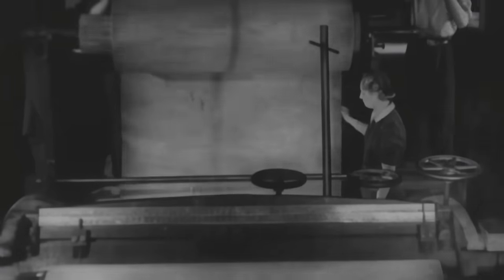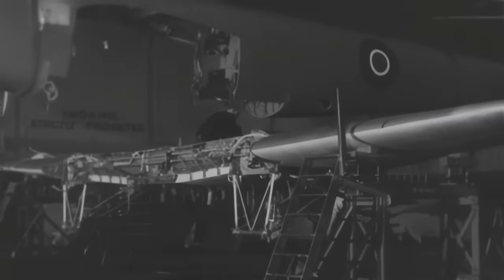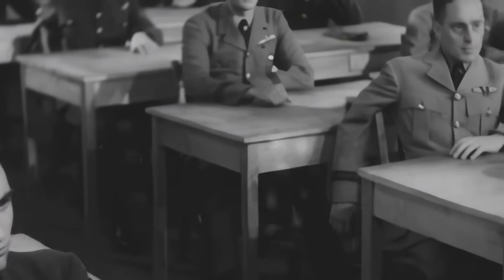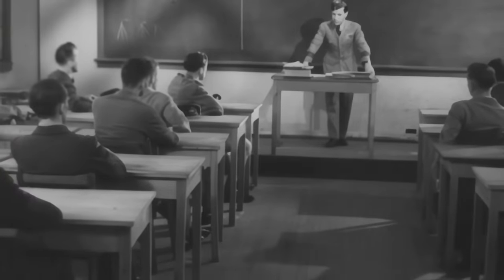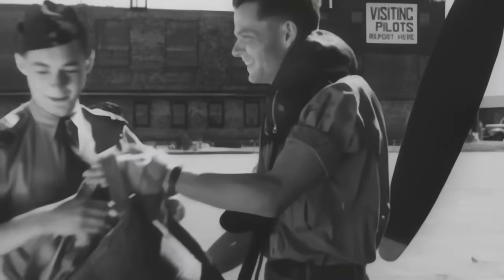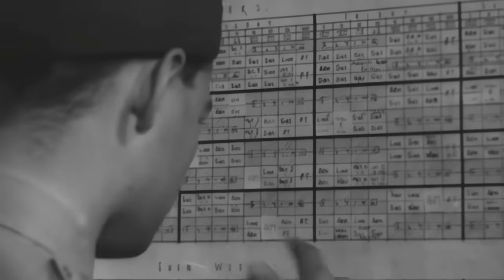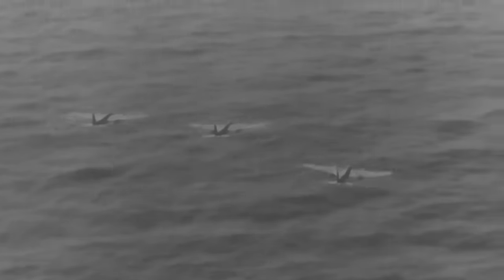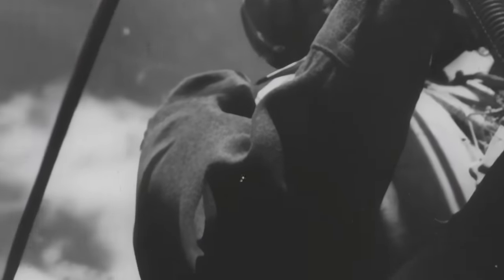Mosquito Squadron | Canada Carries On (1944)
This short, dramatised film offers an overview of Canada's involvement in the construction - and operation - of the DeHaviland Mosquito fighter bomber during World War II.
Made in 1944 and part of the "Canada Carries On" series of propaganda films, it tracks the creation of a Mosquito pilot-navigator team and follows them through their training and deployment to an operational squadron. The narrative (by Lorne Greene) offers a brief overview of the aircraft and training process and concludes with a depiction of the preparation and execution of a raid over occupied Europe.